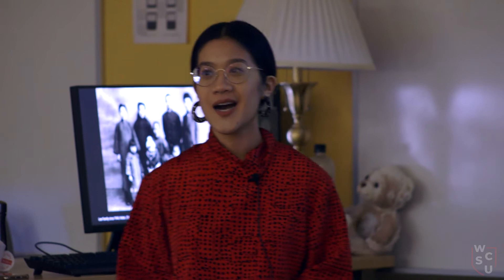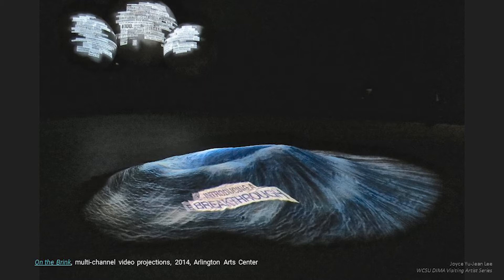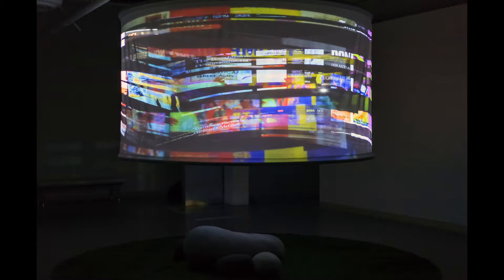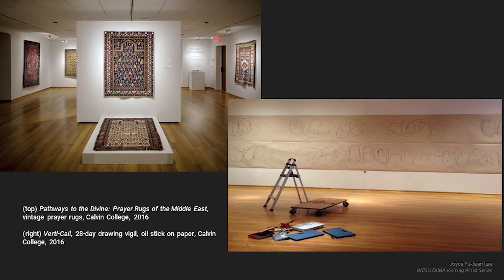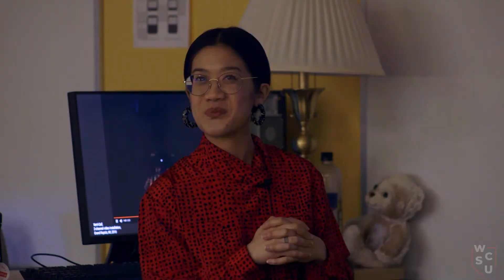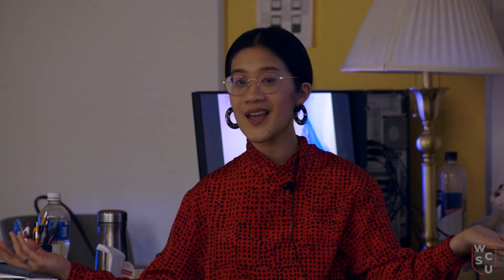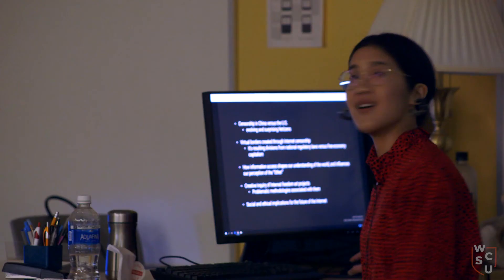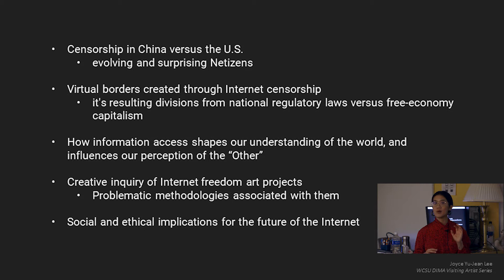Western Connecticut State University's DIMA Program Presents Joyce Yu-Jean Lee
Paul Echeverria,  director and founding faculty member of the Digital Interactive Media Arts program (DIMA), presents artist Joyce Yu-Jean Lee.

Joyce Yu-Jean Lee is a visual artist working with video, digital photography and interactive installation. Her artwork examines how mass media and culture shapes notions of truth and understanding of the “other.” Her project about Internet censorship, FIREWALL, garnered backlash from Chinese state authorities in 2016 and was presented at Lincoln Center in NYC, the Oslo Freedom Forum in Norway, and Center for Community Cultural Development - Green Wave Art in Hong Kong. Joyce's artwork has exhibited internationally and been written about in The New York
Times, The Washington Post, Huffington Post, Hyperallergic and ArtCritical.

Western Connecticut State University is an affordable public university with the characteristics of New England's best small, private universities.

Interested in applying, scheduling a campus tour, or general questions? Check out the Western Connecticut State University's Admissions

Video Produced by WCSU Media Services

Western Connecticut State University
181 White St. Danbury, CT (Midtown Campus)
43 Lake Ave. Extension, Danbury, CT (Westside Campus)